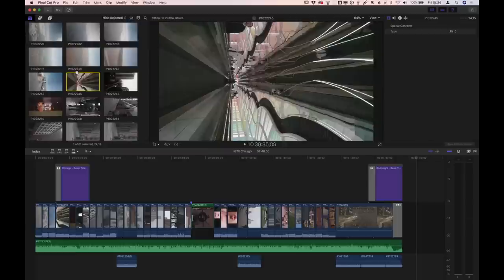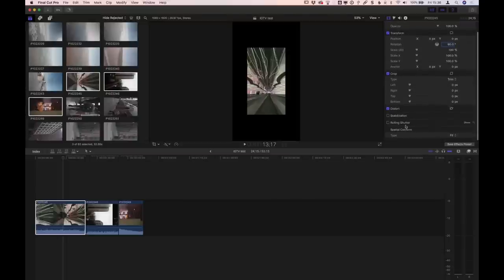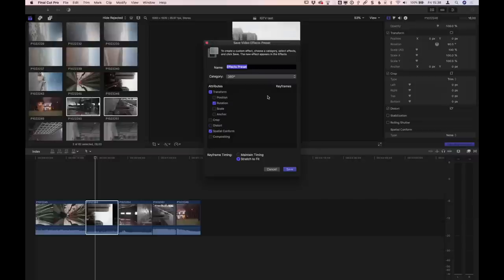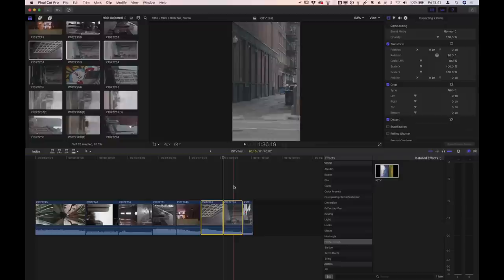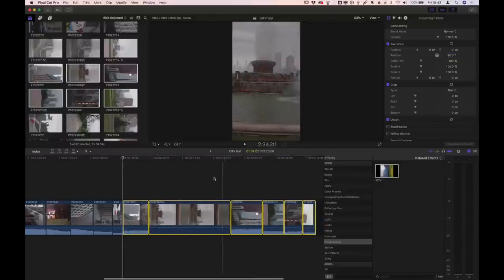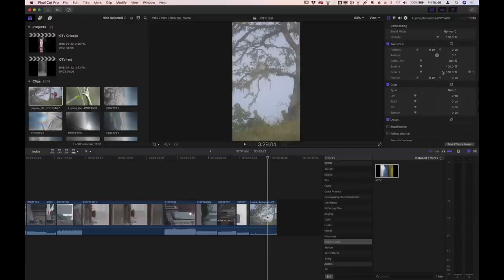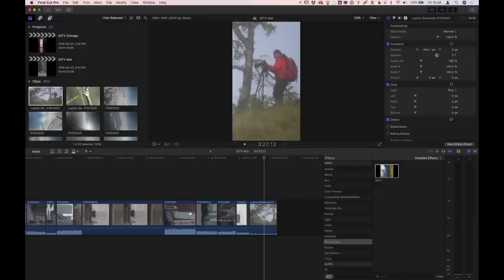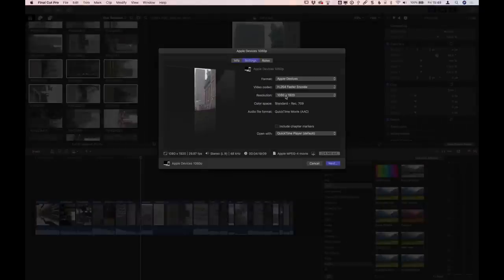How to Shoot and Edit Video for IGTV! ► 1080p Rotated, or 4K Cropped?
By now you've seen Instagram's new VERTICAL video app, IGTV. Want to know how to shoot and edit video for IGTV? Check out this handy tutorial!

-PhotoJoseph